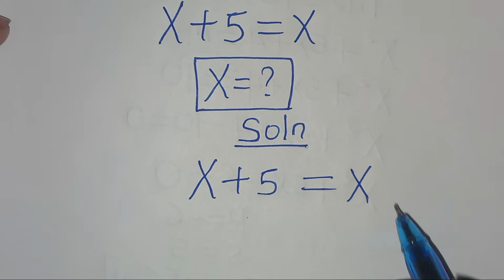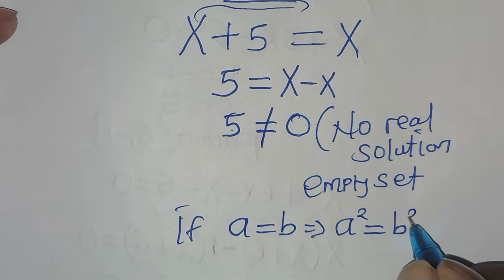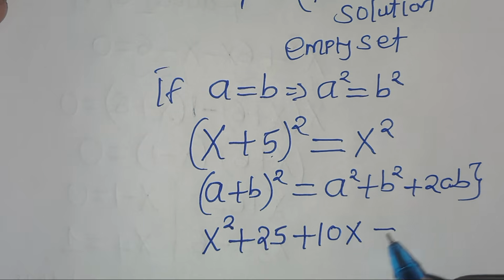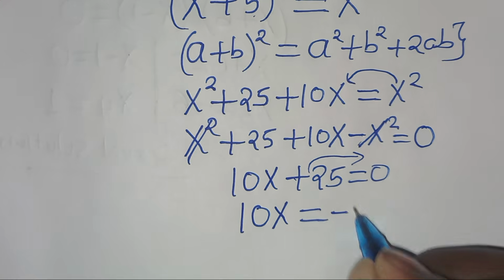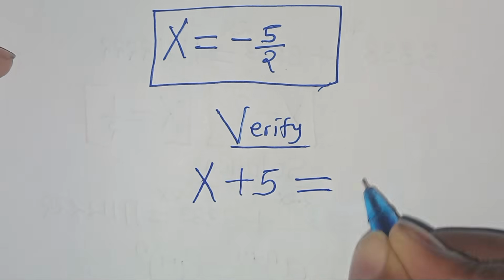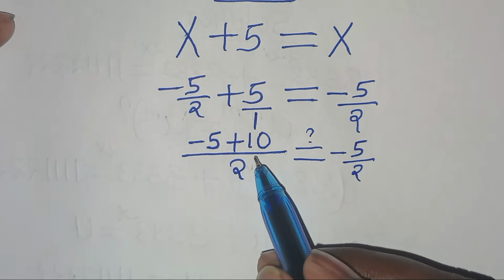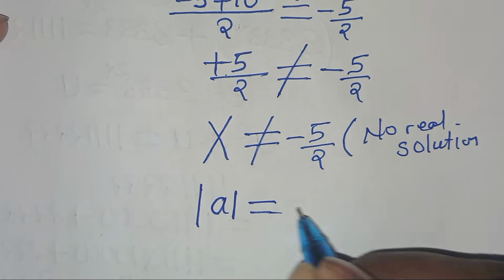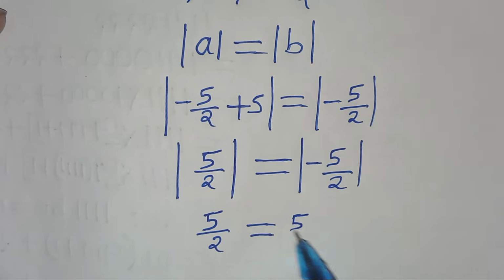Germany | Can you solve this? | Math Olympiad